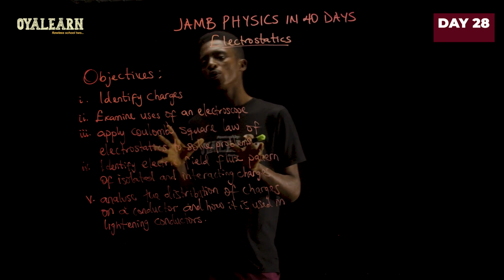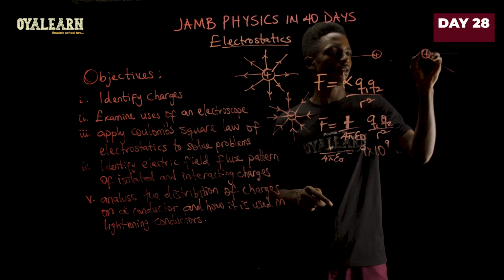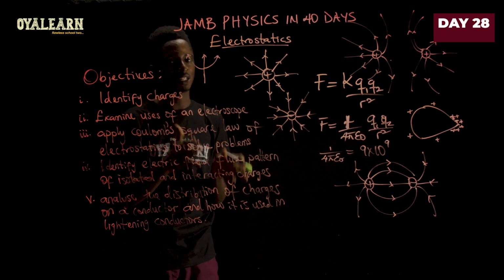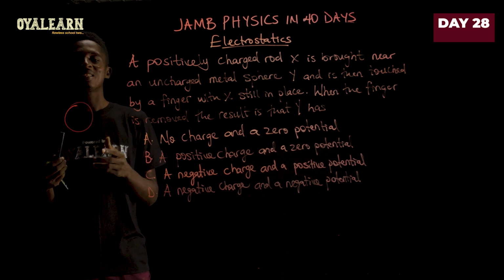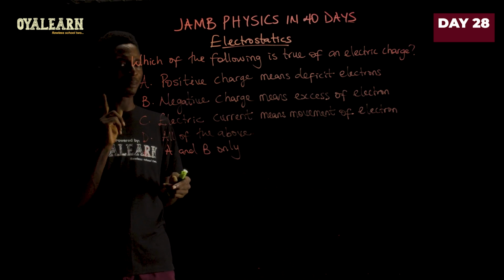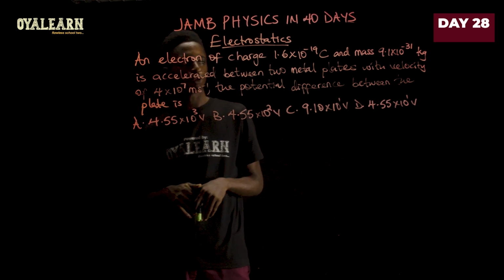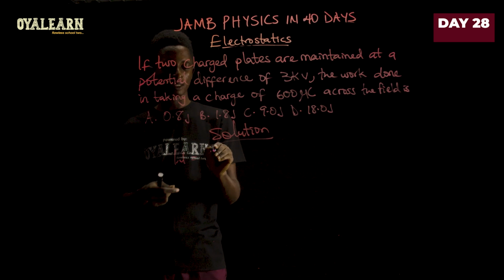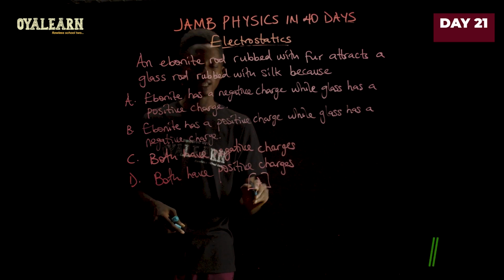JAMB PHYSICS IN 40 DAYS / DAY 28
Welcome to Jamb Physics in 40 Days | Electrostatics.

In this video, we‘ll learn how to solve past questions on Electrostatics in Jamb.

What You'll Learn:
How to solve questions on Electrostatics in JAMB?